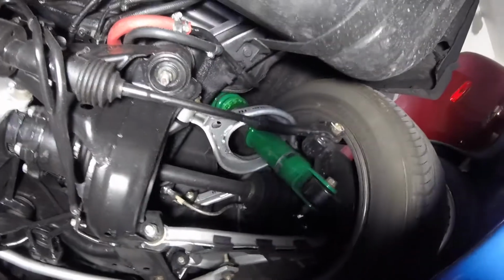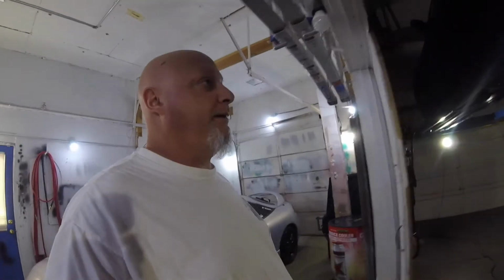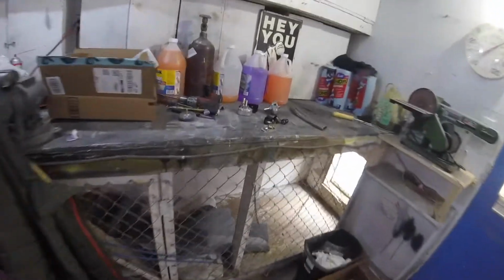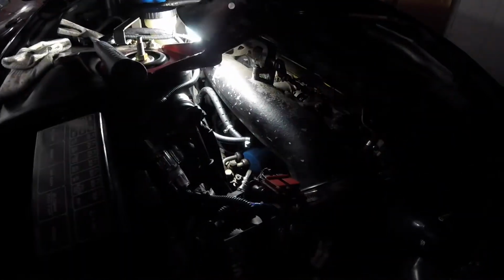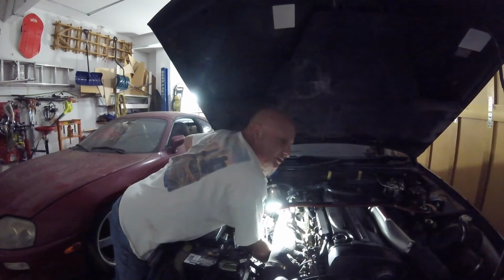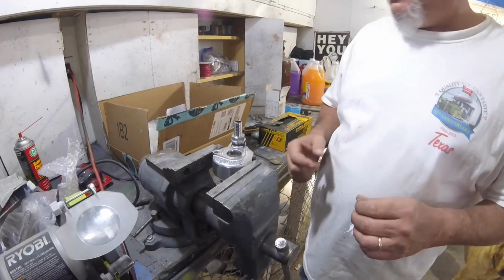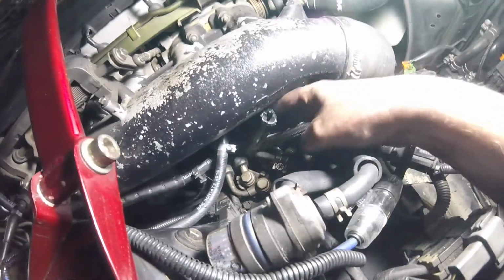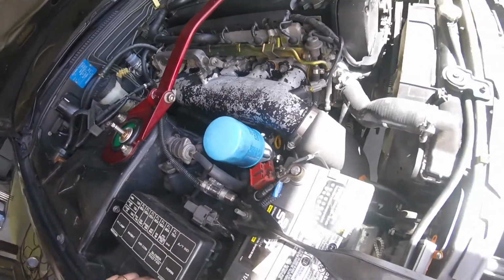1990 Skyline GTR R32 oil filter relocation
This is a "not so step by step" installation of a Skyline GTR oil filter relocation kit. LOL